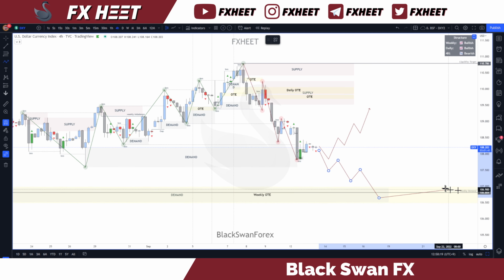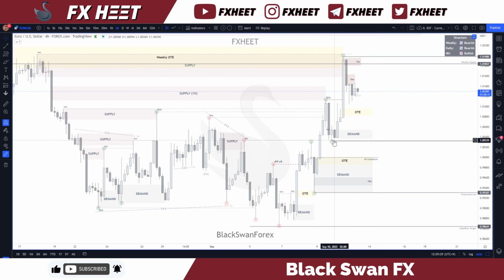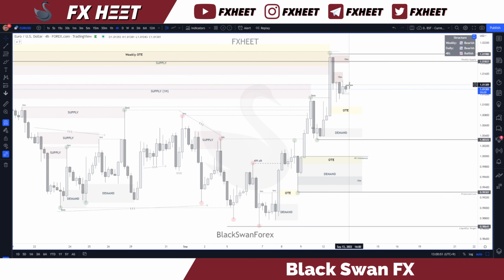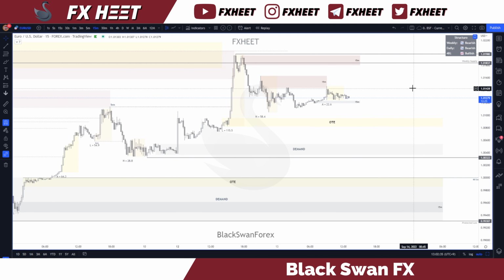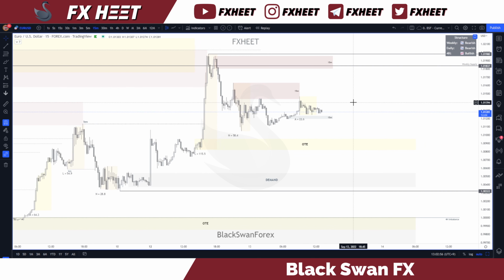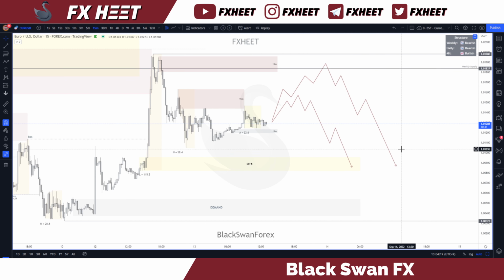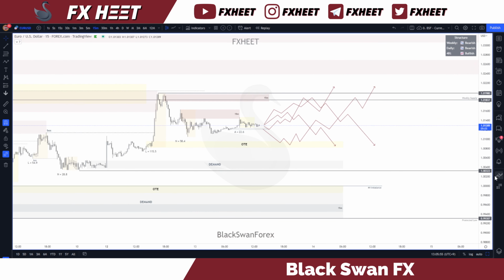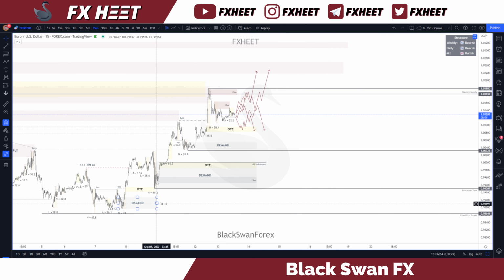Daily Smart Money Analysis for EURUSD - September 13, 2022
Are you having difficulties finding your directional bias?  Are you missing trades?

I am a Smart Money Concepts trader and I started to do regular analysis throughout the day, I decided that I will start recording them and posting them here for you.
I primarily trade EURUSD, so I will only focus on analyzing DXY & EURUSD.
And hopefully this can help you to analyze the market more clearly.

This will ensure that you are notified and don't miss any new videos.

If you found this video interesting and would like to know more, join BlackSwanForex on our free Telegram group or Discord server.

What will you get by joining the BlackSwanForex community?
✔ Community of like-minded traders
✔ Trade ideas
✔ Wealth of knowledge from BlackSwanForex members as well as the entire community
✖ What you will not get are signals as we encourage and help traders to learn how to trade on their own

If you want to learn how to trade Smart Money check out the following educational series on BlackSwanForex Youtube.